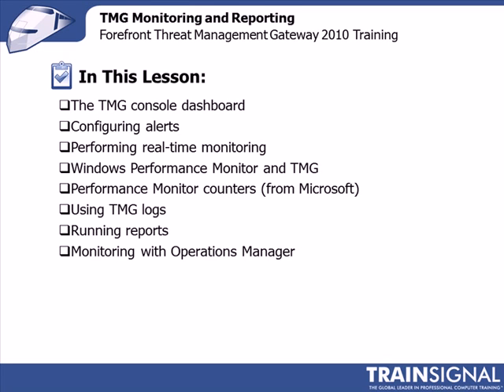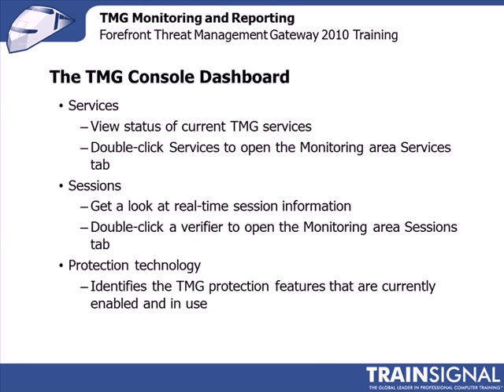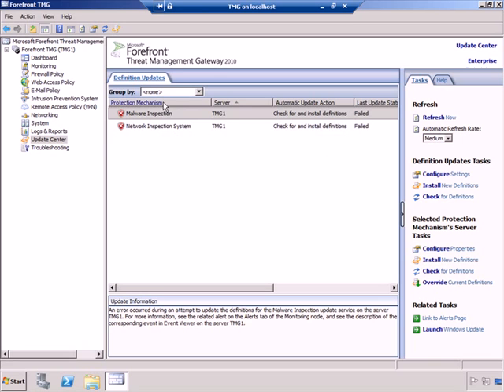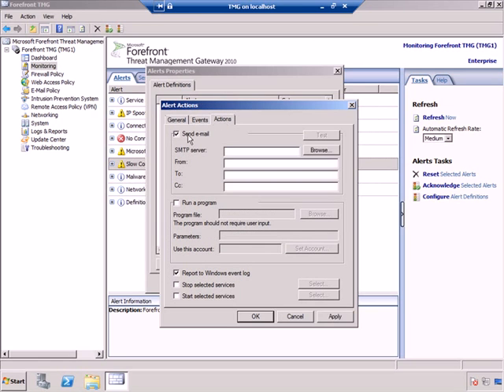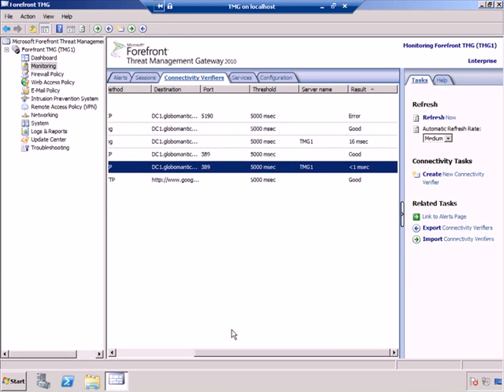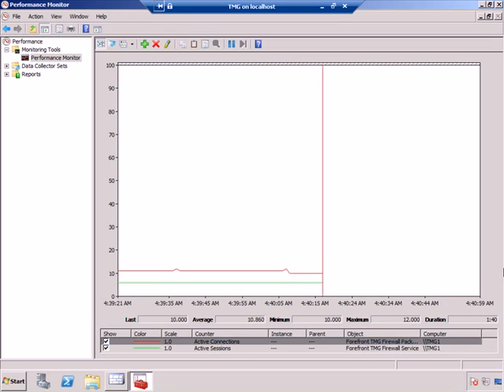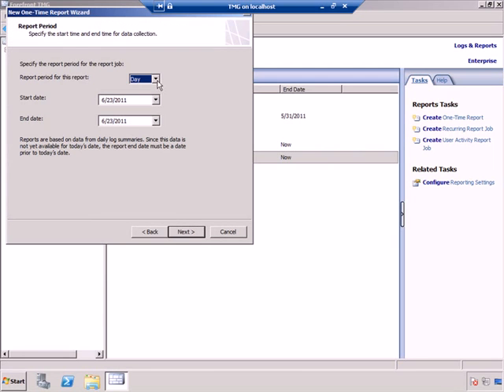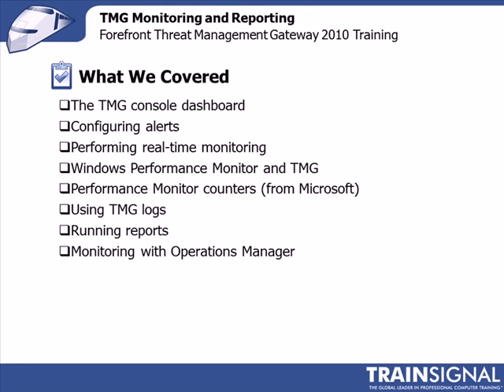9 TMG Monitoring and Reporting